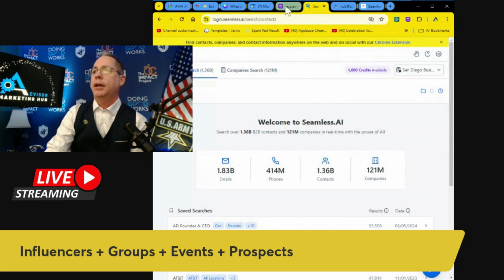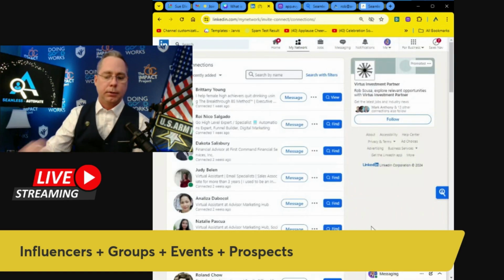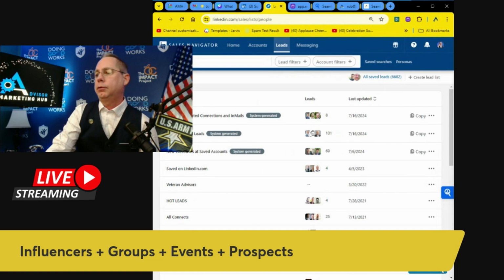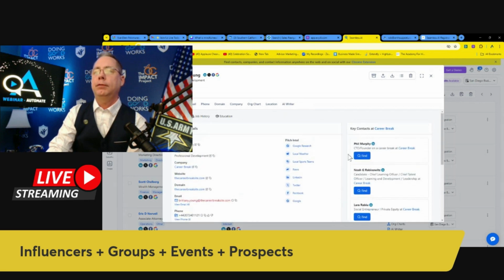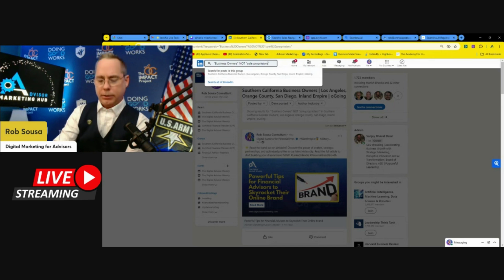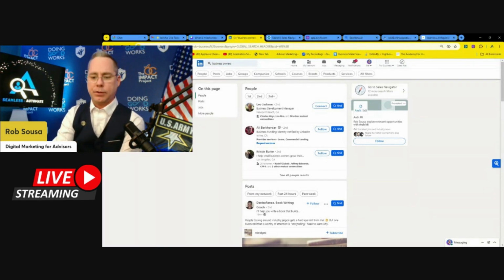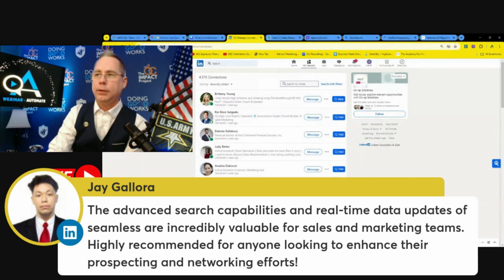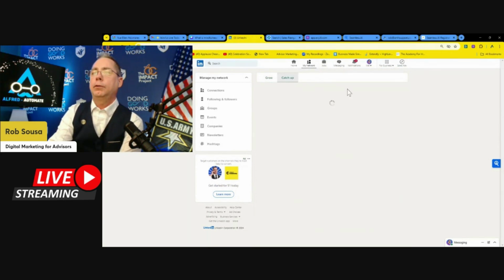Replay: Easy Ways to Extract Data from LinkedIn for Financial Advisors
Learn how to expand your reach on LinkedIn as a financial advisor by utilizing tools like LinkedIn automation, seamless data scraping, and lead scraping tools.

Key Insights
🔍 Utilizing tools like seamless data scraping allows financial advisors to extract valuable contact information from their LinkedIn network, such as phone numbers and email addresses, enhancing their ability to reach out to potential clients effectively.
🚀 Implementing a multi-channel approach using tools like LinkedIn automation and seamless data scraping can significantly increase a financial advisor’s outreach capabilities, enabling them to engage with prospects across various platforms for improved sales opportunities.
💬 Engaging with influencers, groups, events, and prospects following the 10x rule can help financial advisors grow their presence on LinkedIn organically, establishing credibility and expanding their network.
📈 By importing contacts into LinkedIn and syncing email accounts, financial advisors can further expand their network and increase engagement with potential clients, ultimately driving business growth.
🔄 Streamlining the process of expanding reach on LinkedIn through tools like LinkedIn automation, seamless data scraping, and lead scraping can save time and effort for financial advisors, allowing them to focus on building relationships and driving sales effectively.

💼 Why is this relevant to Financial Advisors?

🌟Efficiency: Automates data retrieval and processing, saving time.
🌟Accuracy: Ensures precise and consistent financial data handling.
🌟Real-time Insights: Provides up-to-date information for informed decisions.
🌟Compliance: Supports regulatory requirements with reliable data.
🌟Client Focus: Frees up time for personalized client interactions.

📸 Connect on Linkedin. We reply to DMs.
➕ Register for the next The Digital Advisor Weekly!